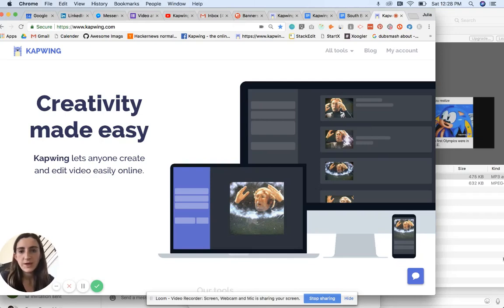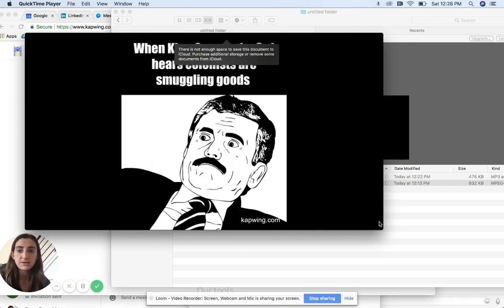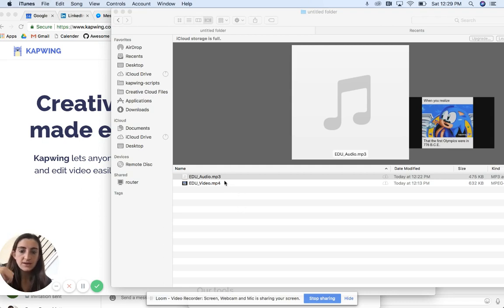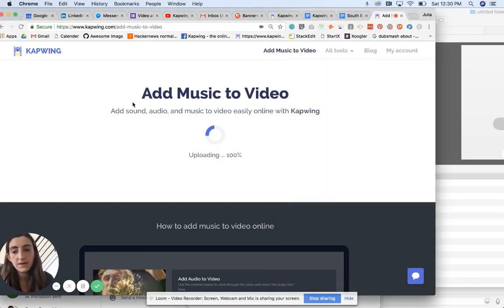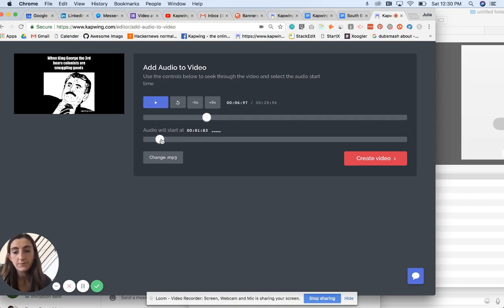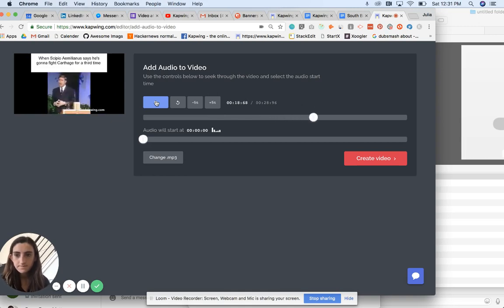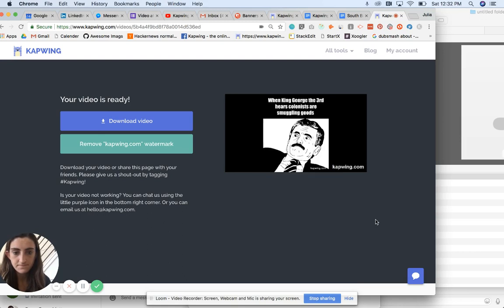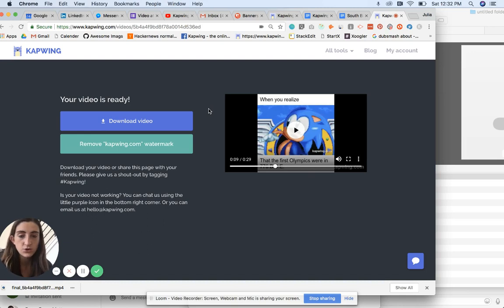How to Combine Audio with Video Online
Add audio, music, or sound effects (mp3) to your mp4 video using a free online tool called Kapwing Just upload your video, upload the sound, and combine them together without losing the soundtrack of the original video. Great way to narrate screen-recordings or add music onto a photo montage!